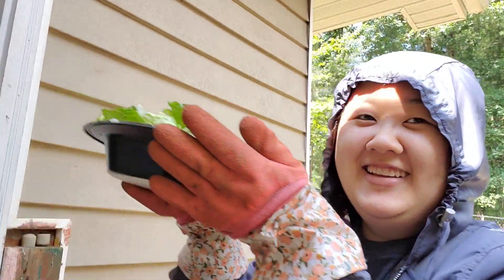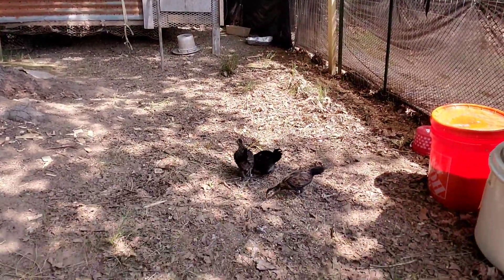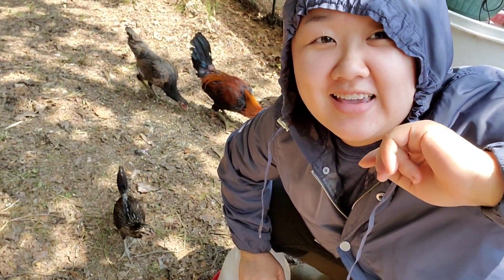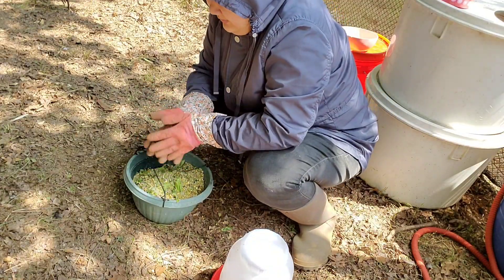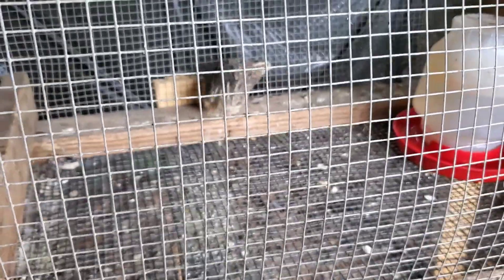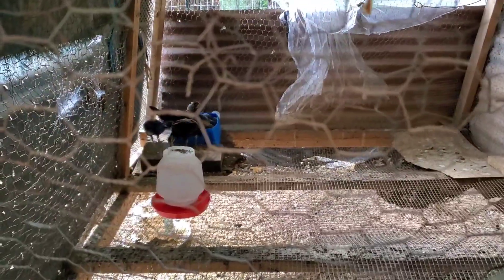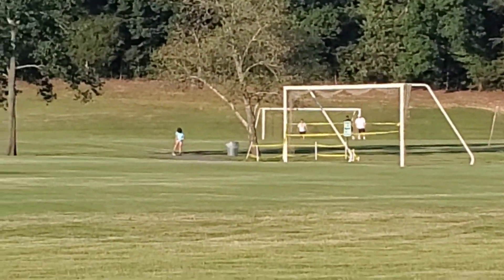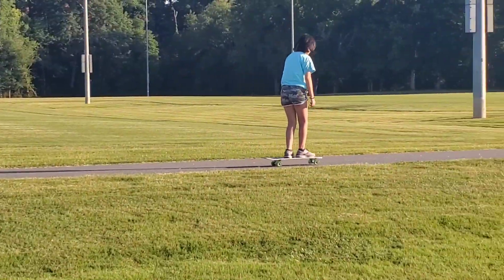🥺 Watch me feed my chickens! |Chicken Vlog 🐔 🐥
hello, enjoy.

edit:
hello, this is my chicken vlog. pretty chill just updates on the coop and a few random adventures.

If you have any questions about my chickens leave it in the comments, I'll try my best to answer them.

-K